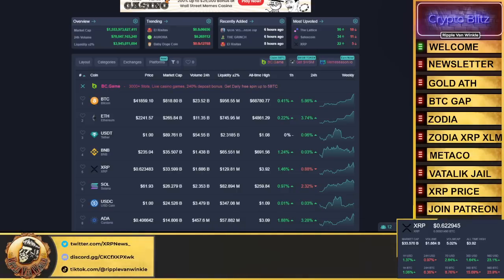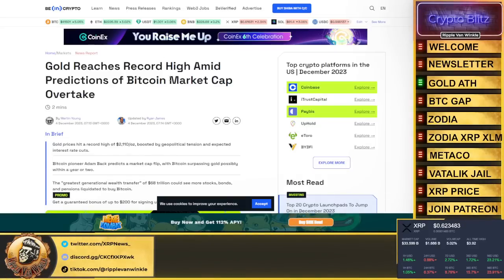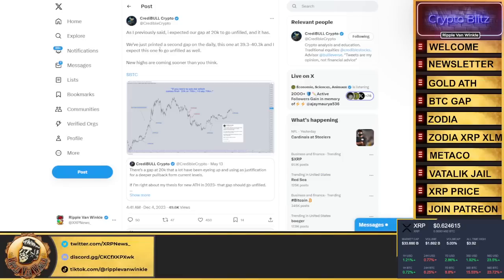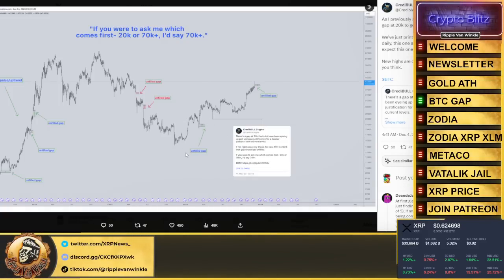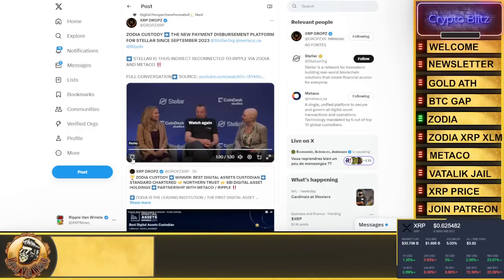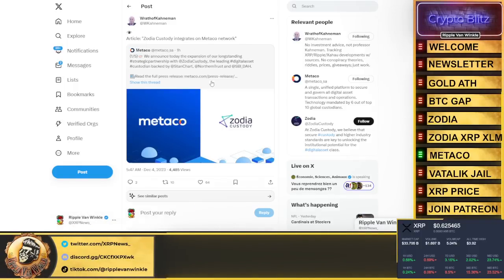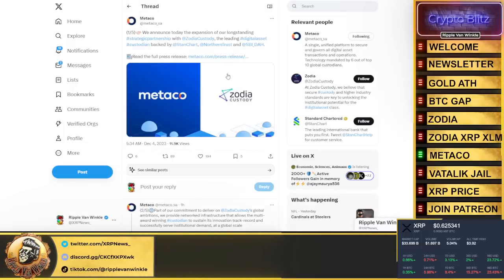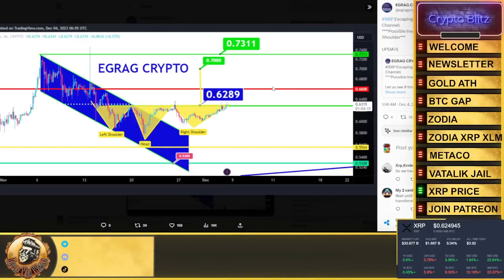Ripple XRP News - BREAKING! RIPPLE + ZODIA FOR CRYPTO CUSTODY! XRP SLINGSHOT EFFECT! XRP BREAKOUT!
Ripple XRP News: Latest News | Ripple XRP News Today

✅Buy Your Lux Lions Holiday Pride Tier Here - 30% Back In XRP Every Month

✅Passive Income Guides On How To Make $1,000 A Day
(Staking, Airdrops, Trades, LT Holds, and more)

We want you to make much more than your guaranteed monthly payment and that means people need to click your link! The more visible it is, the more money you make!